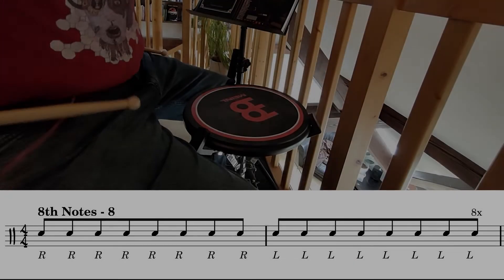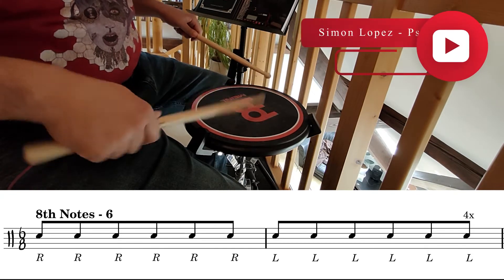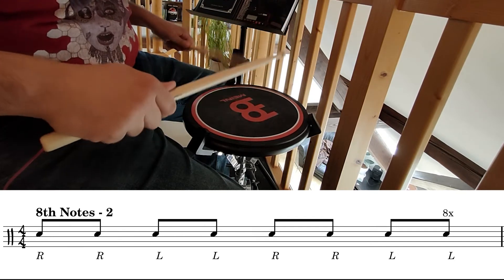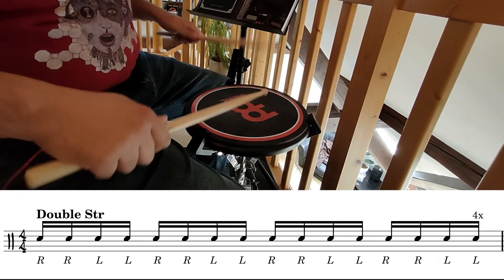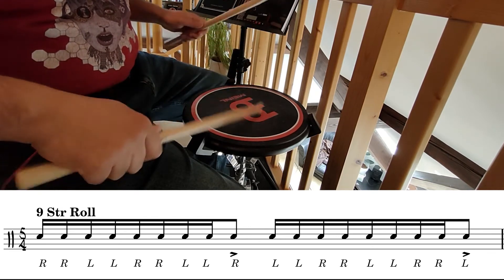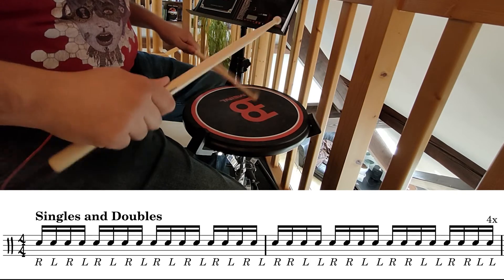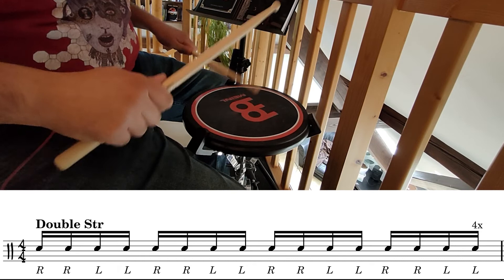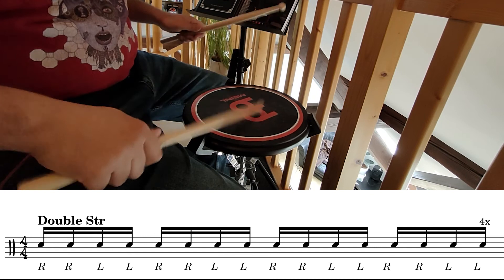Lifetime Warmup Basic version - 128 bpm - with score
Tommy Igoe's Lifetime Warmup Basic Version with score

I proudly endorse Agner Drumsticks